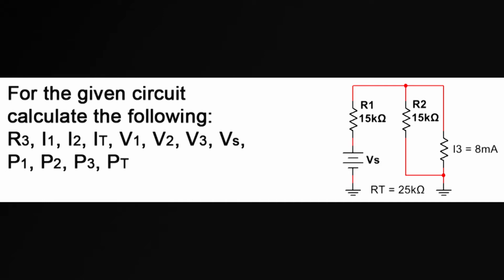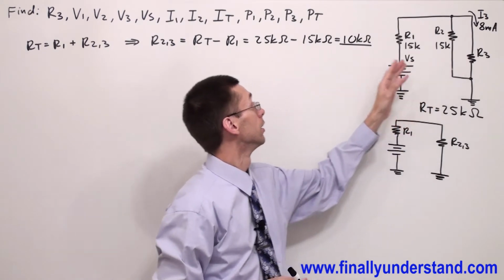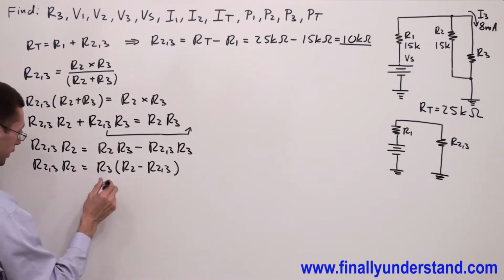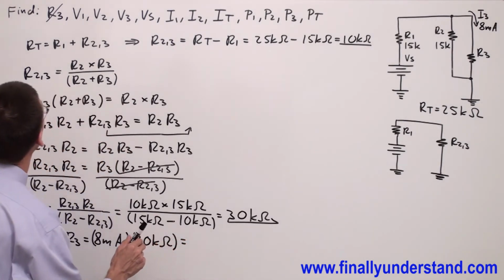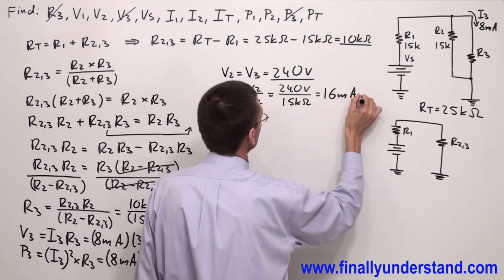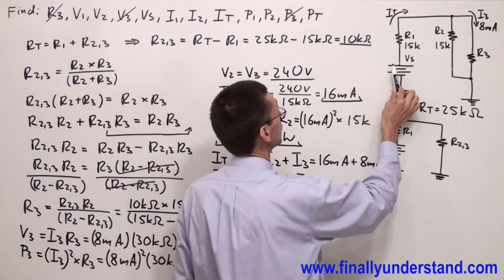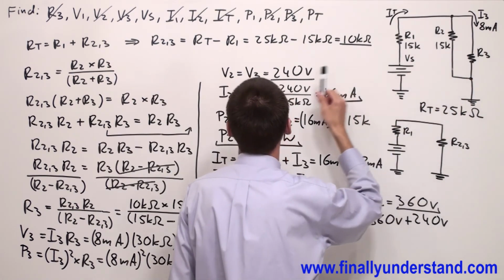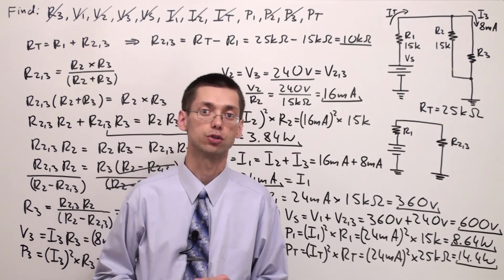How to Solve Combination Circuits Step by Step | Ohm’s Law Made Simple 04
Learn how to solve a Combination Circuit step by step! In this video, we calculate resistance, current, voltage, and power for a given circuit using Ohm’s Law and circuit analysis techniques. Whether you’re a student, hobbyist, or preparing for exams, this tutorial will help you understand how to break down series–parallel circuits and find the right values with ease.

👉 Topics covered:
How to calculate total resistance in combination circuits
Determining current flow in each branch
Calculating voltage drops across resistors
Finding power consumption

This is a must-watch for anyone learning basic electricity, physics, or electrical engineering!